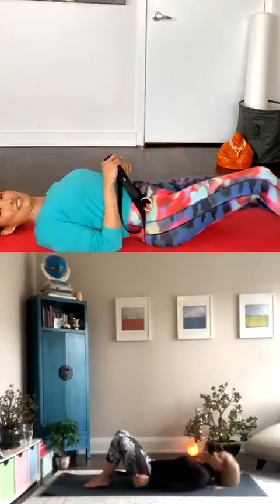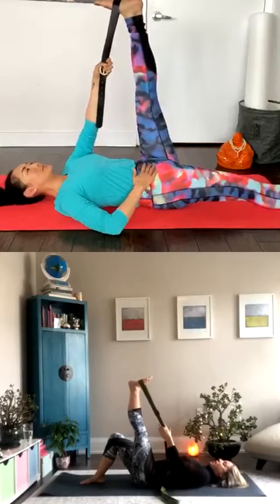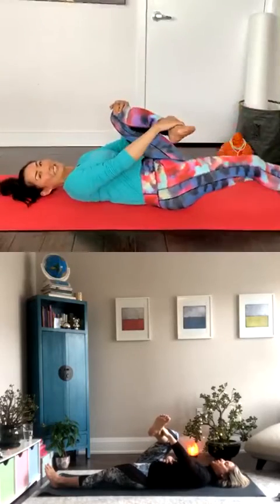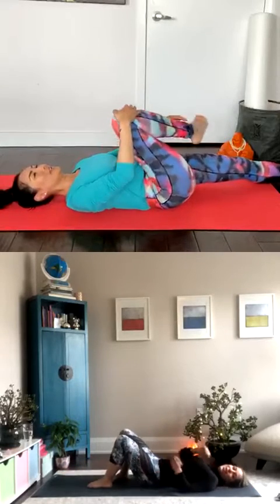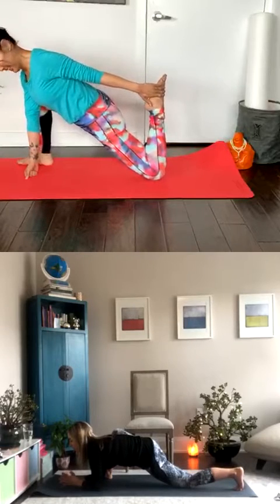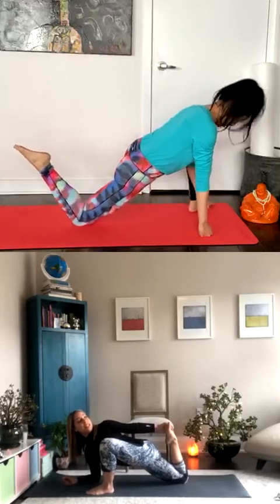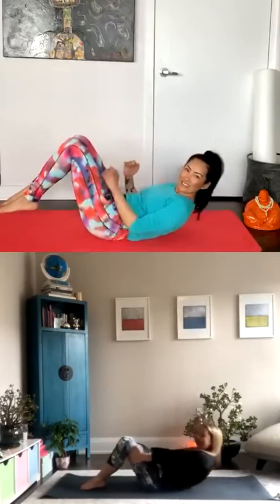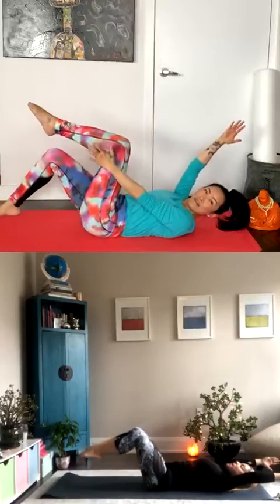Tanya Kim from Etalk does yoga pilates fitness routinue